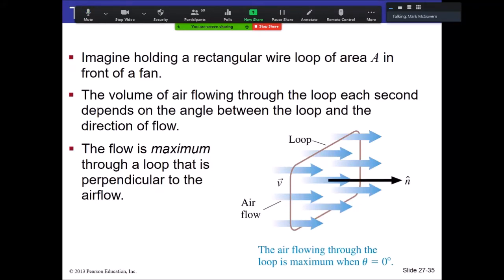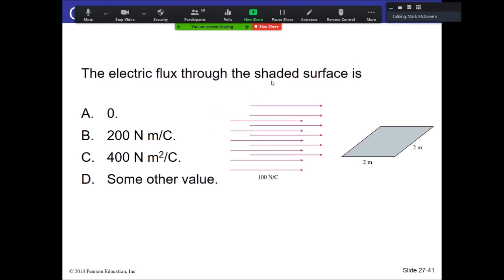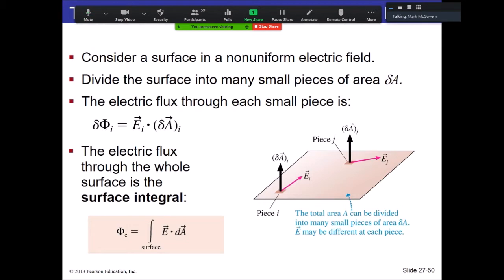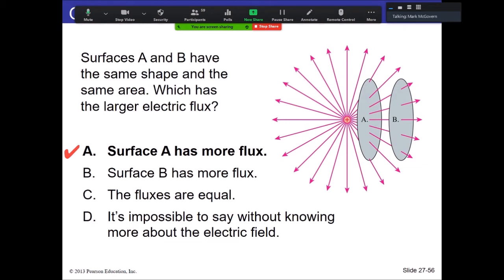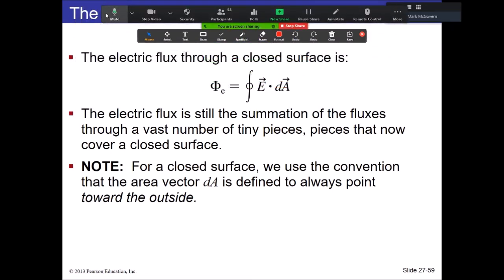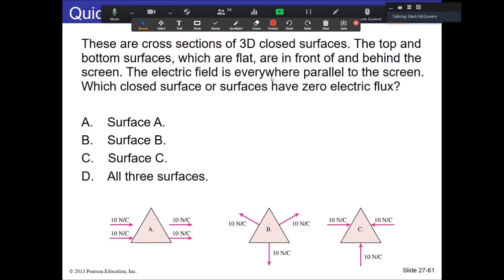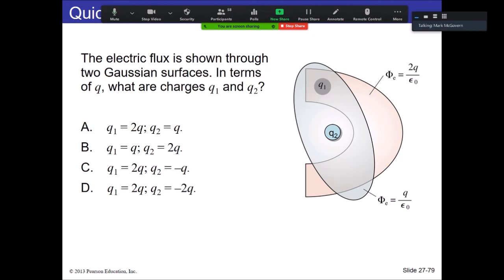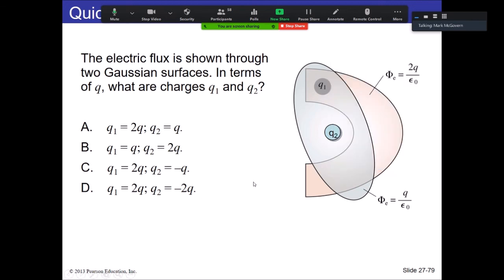PHYS 120 - Chapter 22 part 2 - Gauss's Law